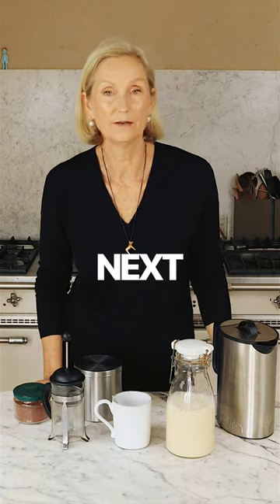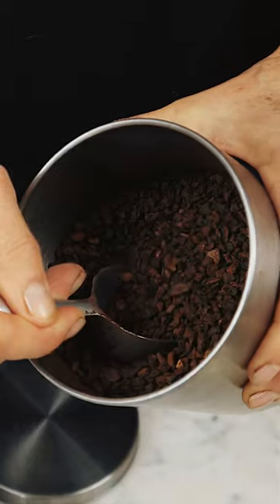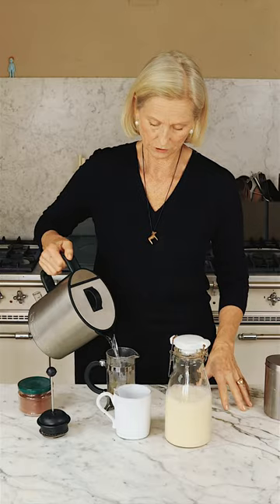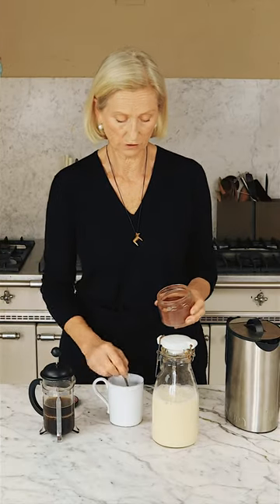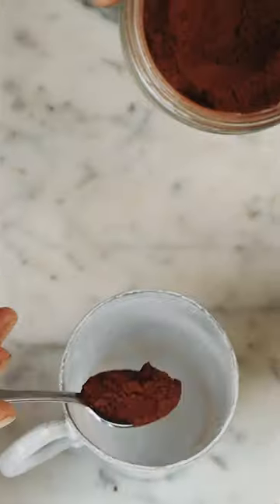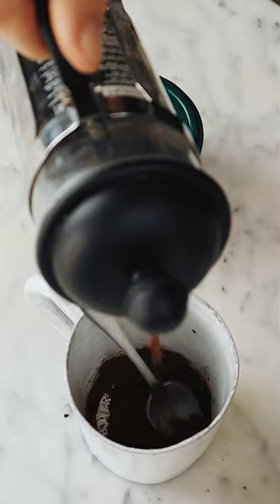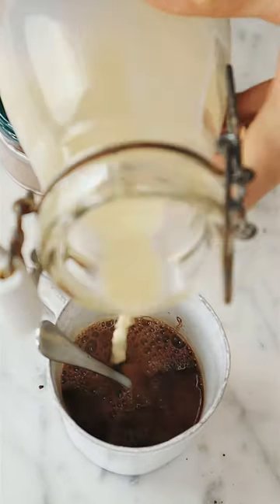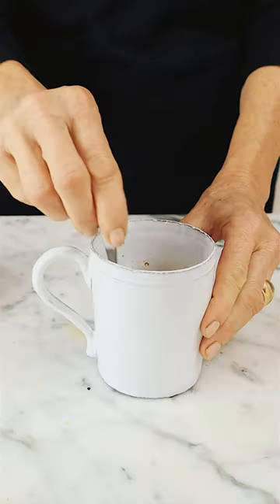The Best Coffee is Not a Real Coffee